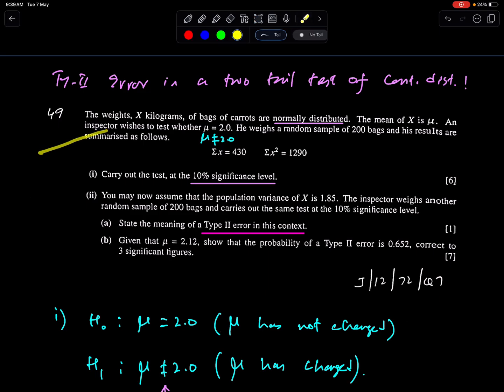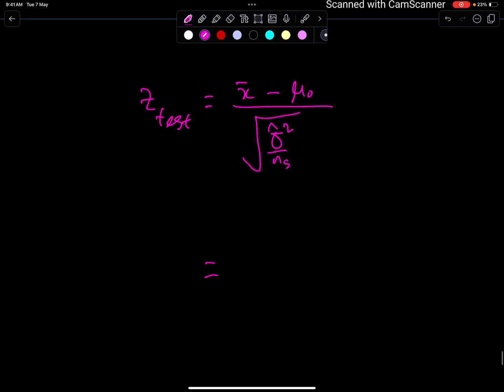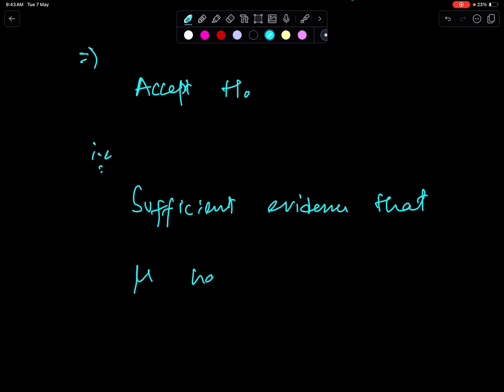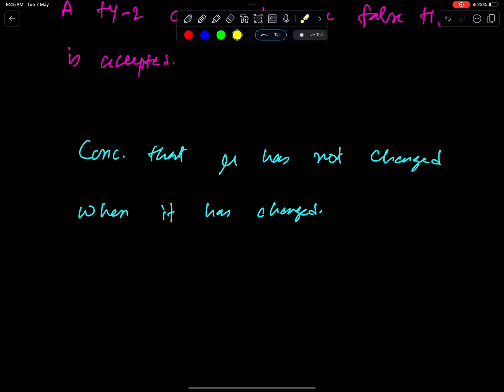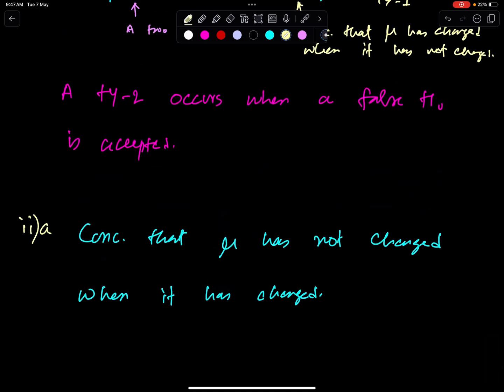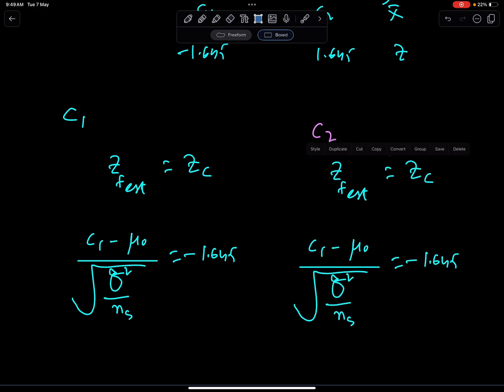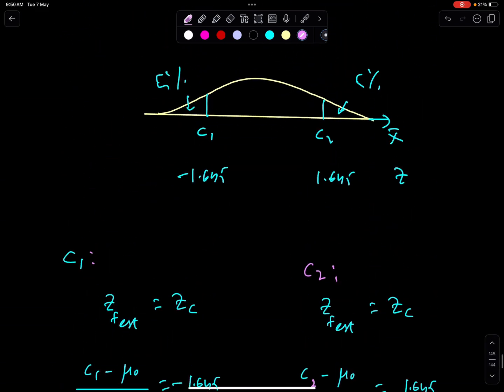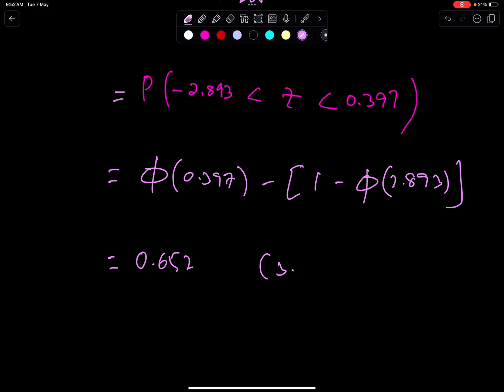A2 Maths S2: TYPE II ERRORS IN A TWO TAIL TEST OF CONTINUOUS DIST. TESTING Lecture # 19.